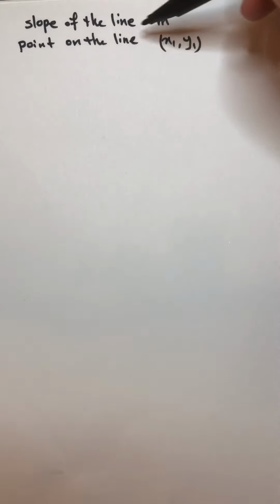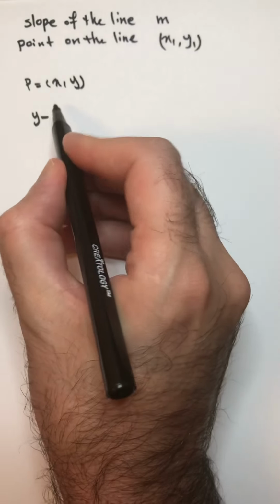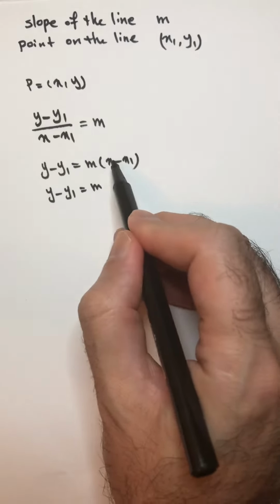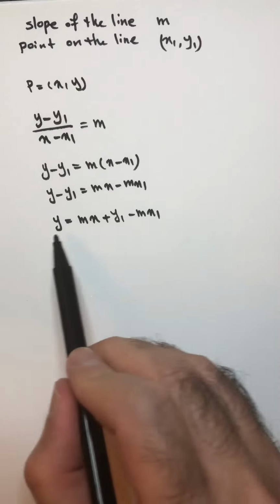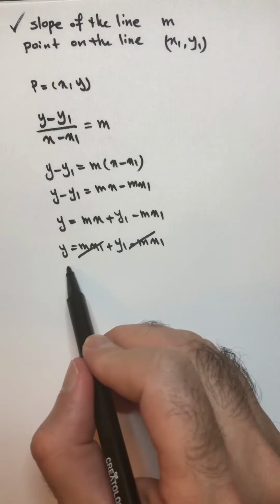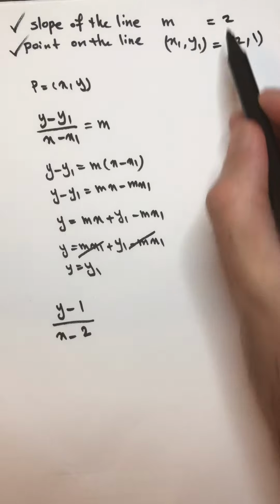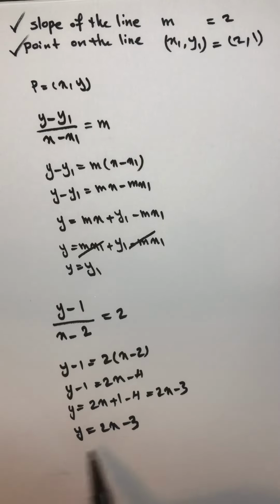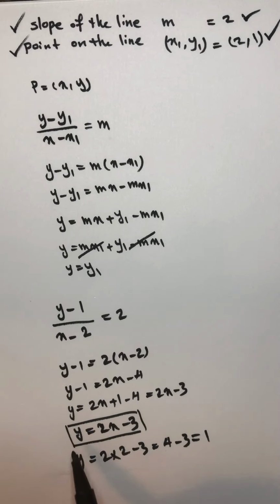Equation of a line given the slope of the line and a point lying on the line; Method 2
We want to find the equation of a line given
the slope of the line and a point that lies on the line with coordinates x1 and y1

In this video, we want to solve it using a second approach.

To solve this problem we consider an arbitrary point on the line with unknown coordinates of x and y. Let’s call it, point P, where P = (x, y)
Then we calculate the slope of the line using point P and the given point.
Using these two points, the slope of the line is
(y – y1)/(x – x1)
On the other hand, the slope of the line is given as m in this problem.
Since the slope of a straight line is fixed we can write:
(y – y1)/(x – x1) = m
Note that here m, x1 and y1 are known values.
We can rewrite this equation as
y – y1 = m*(x-x1)
y – y1 = m*x – m*x1
y = m*x + y1 - m*x1

In order to be sure that we have not done a mistake in our calculations we need to check those two given things;
That is we need to check that the slope of the line is m and the given point lies on the line.
To check that the slope of the line is m, we need to look at the coefficient of x; since it is m, it means that the slope of the line is m. Therefore, the slope is checked.
Then we need to check that point (x1, y1) lies on the line.
We insert x1 into the equation for x, and we need to get y1 for y; otherwise, we have done a mistake.
y = m*x1 + y1 – m*x1 = y1; This is checked too. Therefore, the equation we found is the correct equation for the line.